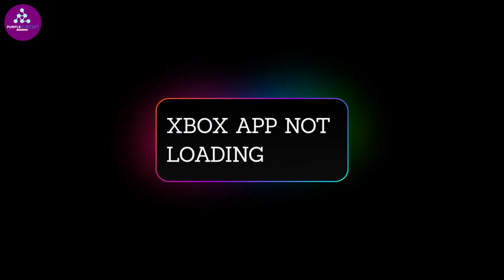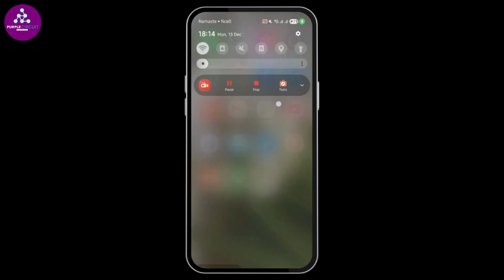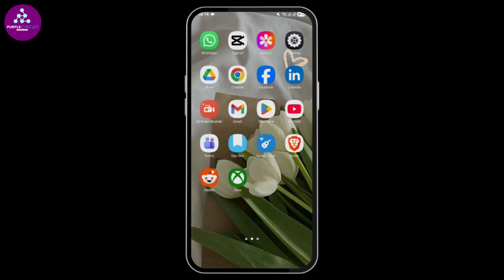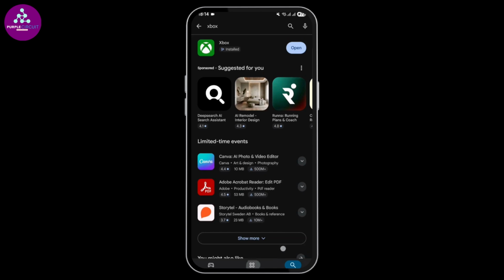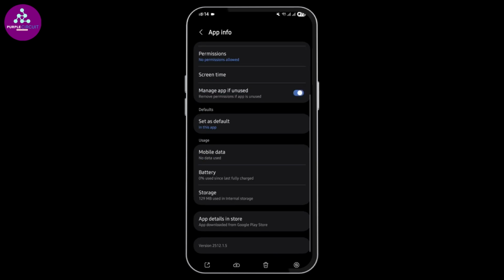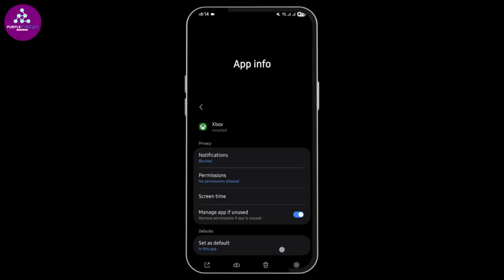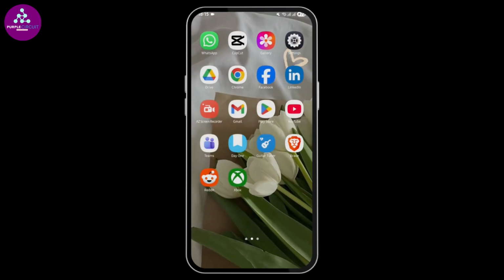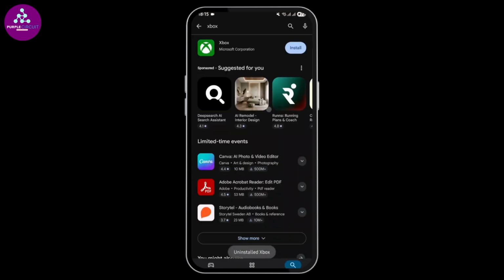How to Fix XBOX APP NOT LOADING | Xbox App Not Working (2025)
00:00 – Common Reasons the Xbox App Won’t Load
00:05 – Steps to Fix the Xbox App Not Working

Having trouble with the Xbox app not loading? In this tutorial, we’ll walk you through the most common reasons the app might not be working and provide step-by-step solutions. From clearing cache to updating the app or fixing server issues, we’ve got you covered with quick fixes to get back to gaming.